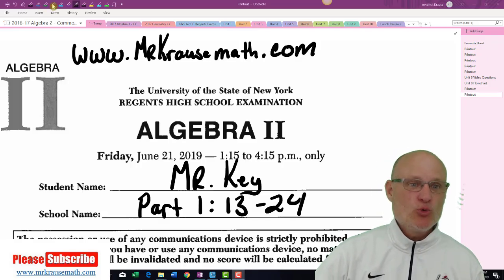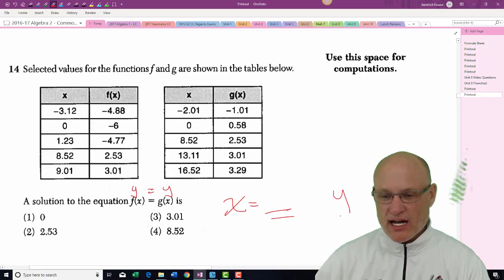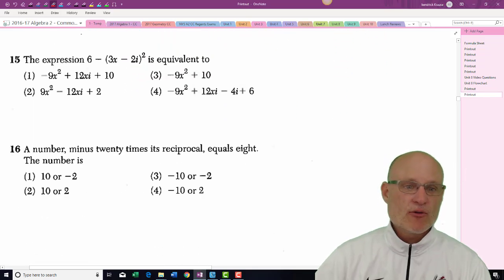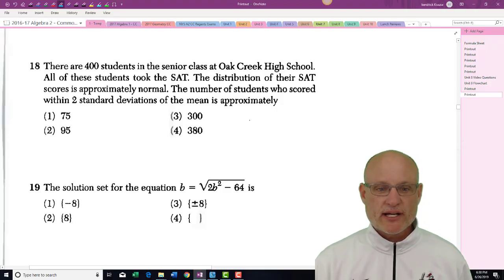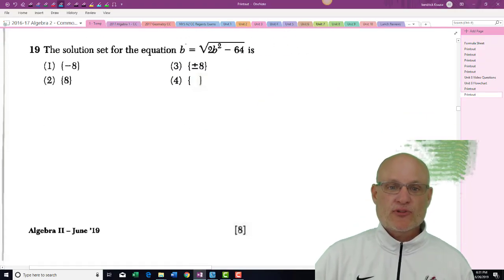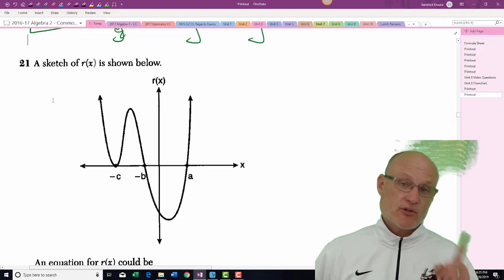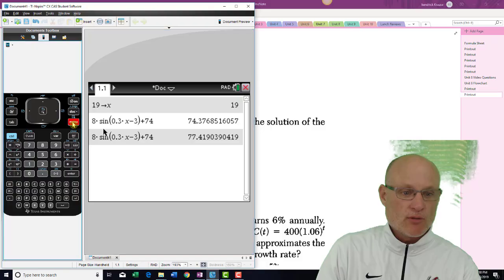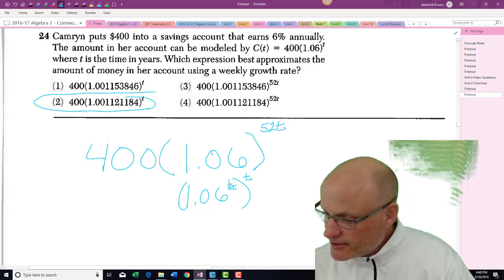NYS Algebra 2 – COMMON CORE – Regents June 2019 Part 1: 13 – 24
Use this link to find all of my videos posted in a more organized format.